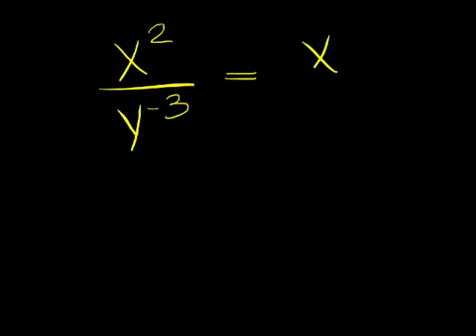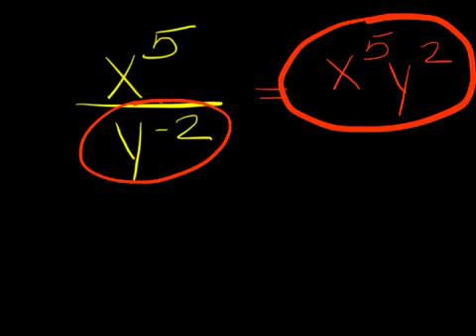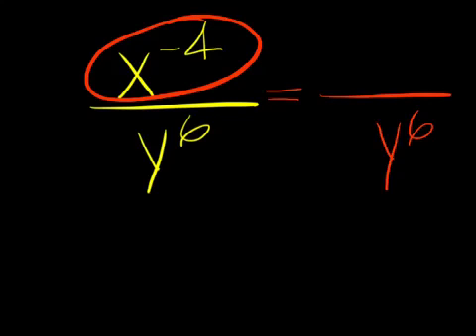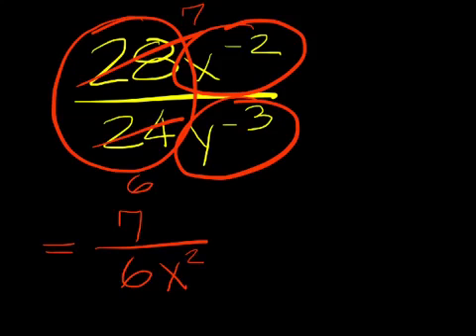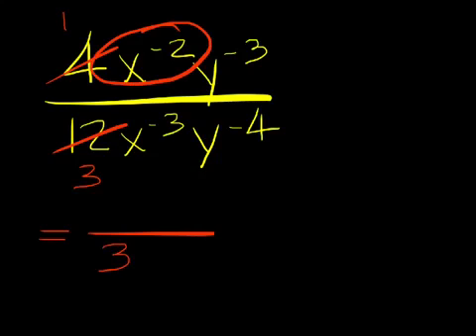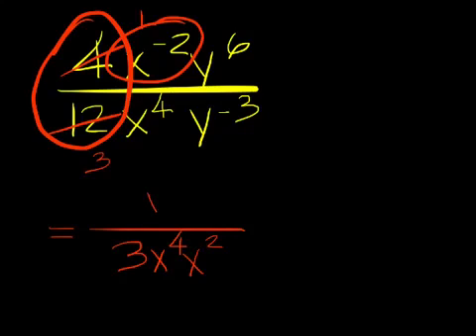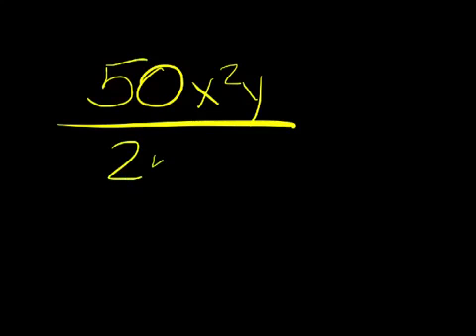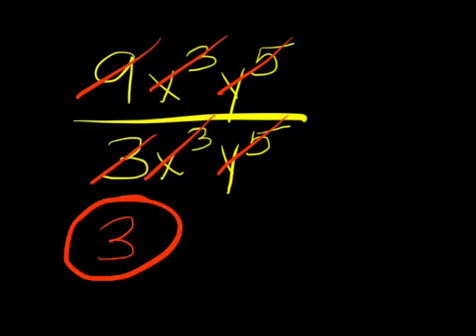12-19-12 2nd Period Algebra 1(Green High School)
Objective:
To simplify exponential expressions